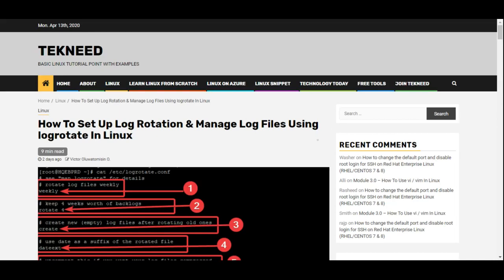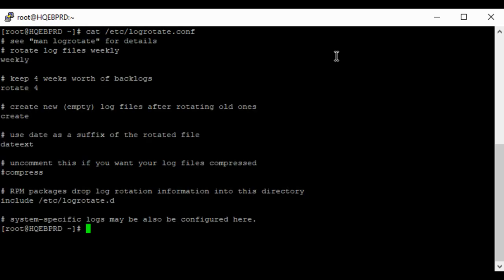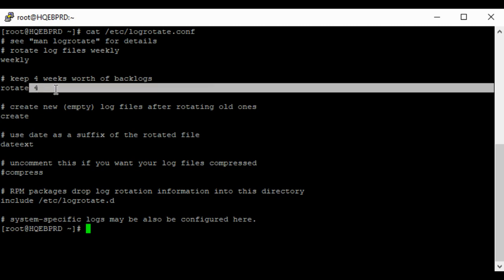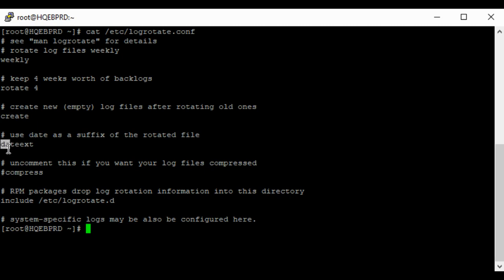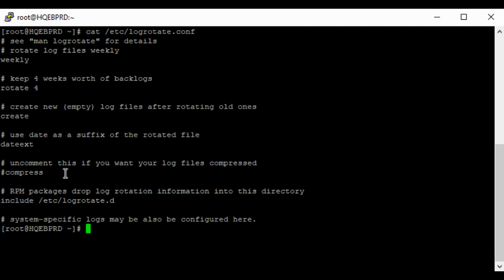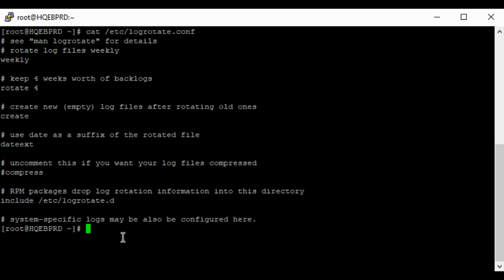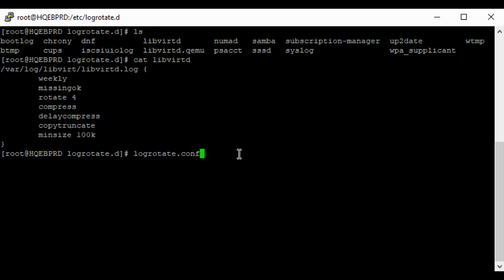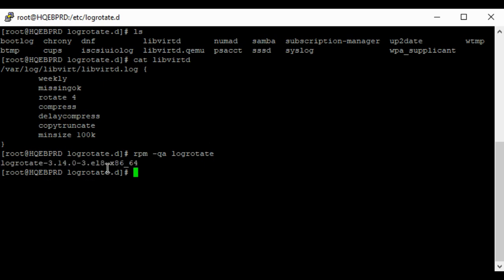How To Set Up Log Rotation & Manage Log Files Using logrotate In Linux (RHCSA 8, Lesson 18C)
Learn How To Set Up Log Rotation & Manage Log Files Using logrotate In Linux